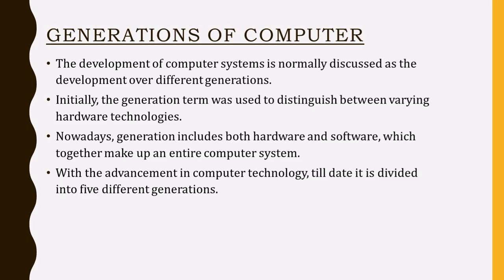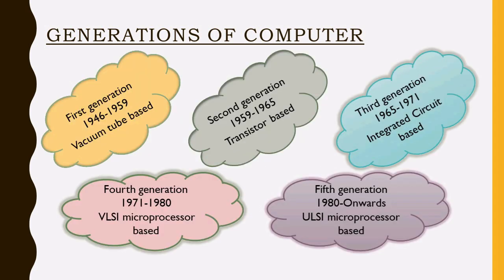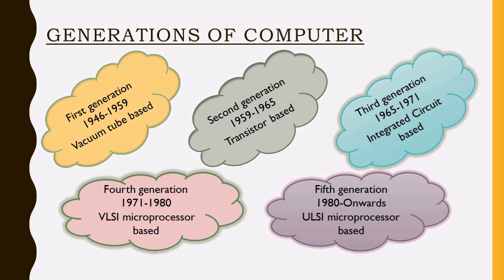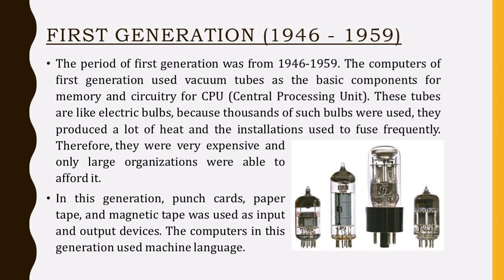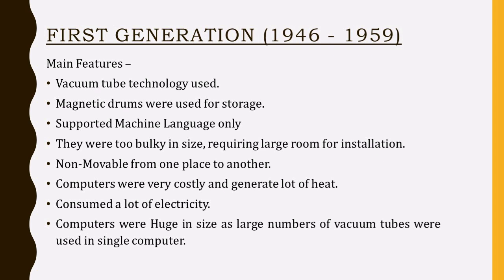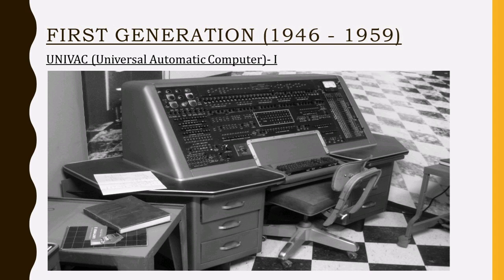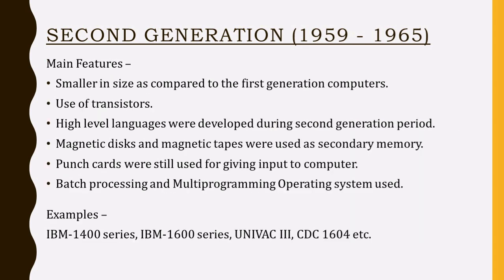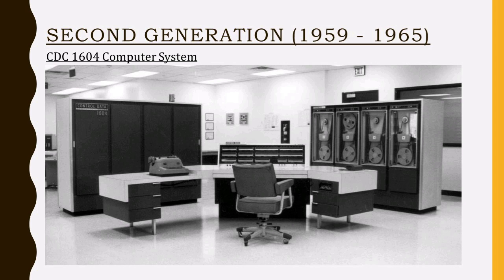CLASS-4 EVOLUTION OF COMPUTERS (PART-2)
1.FIRST GENERATION COMPUTER
2.SECOND GENERATION COMPUTER